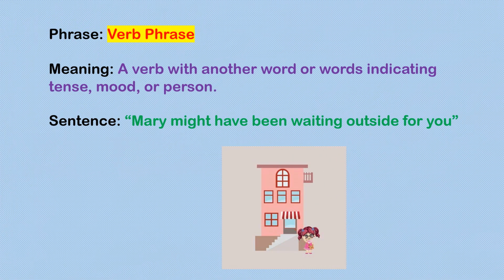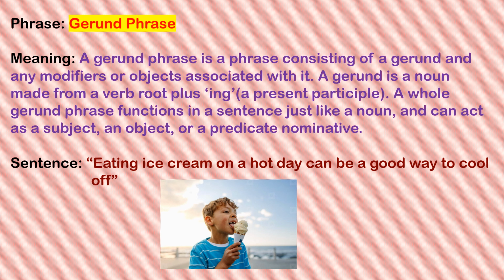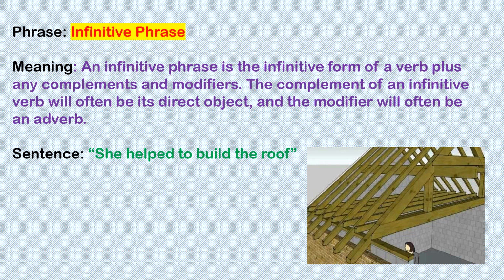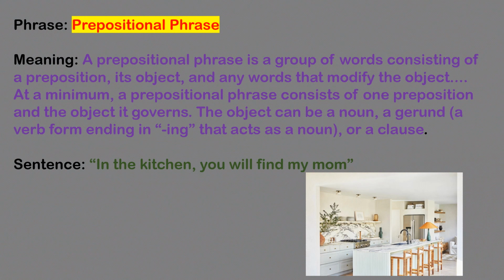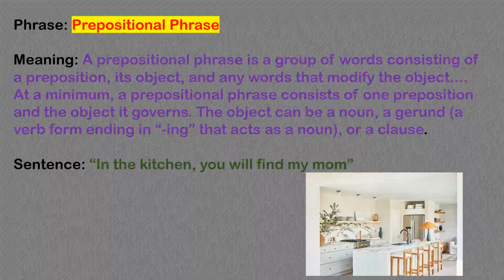LEARN 5 TYPES OF PHRASES A DAY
Here are some English phrases used in everyday situations. Learn these phrases and expressions as well as the situations in which you can use in your life. Enjoy watching.